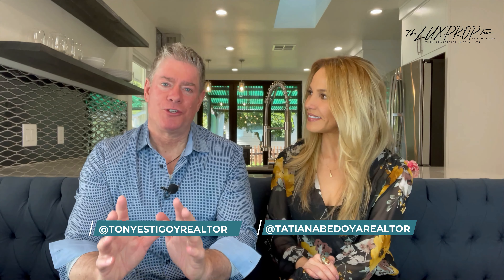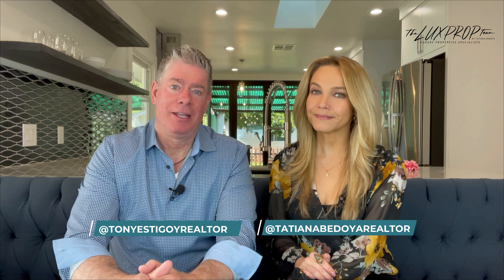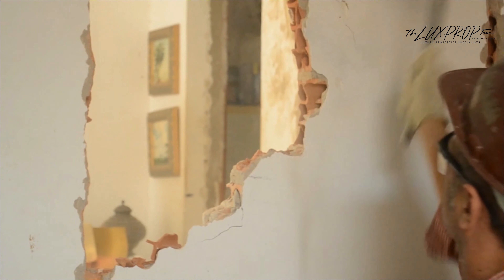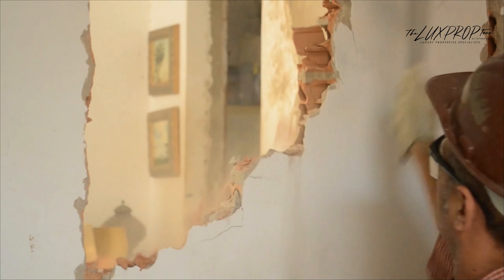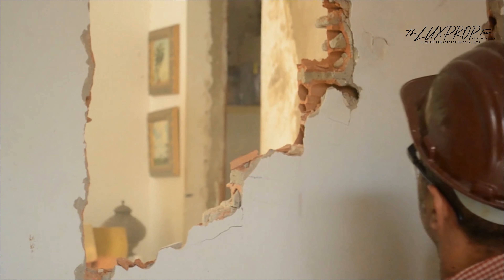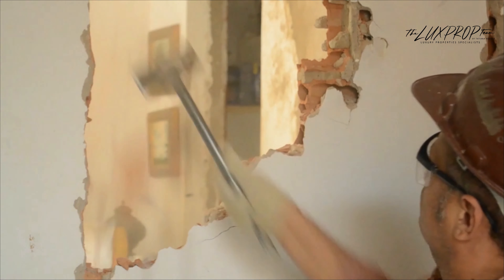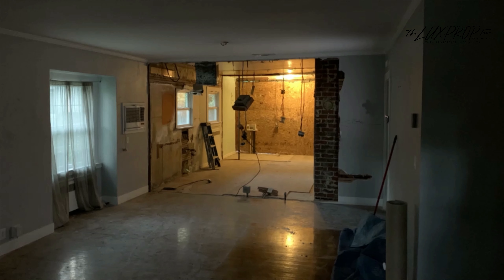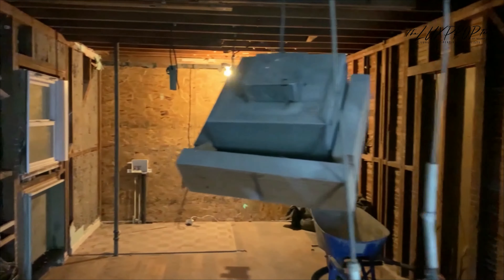Why Buy a Fixer Home?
Should I Buy a Fixer Upper? t
That’s the question many buyers in the Sacramento region are asking due to a very competitive market with extremely low inventory. Now may be the best time!